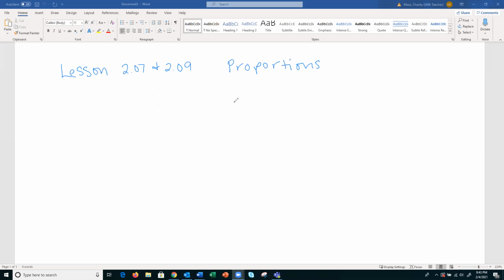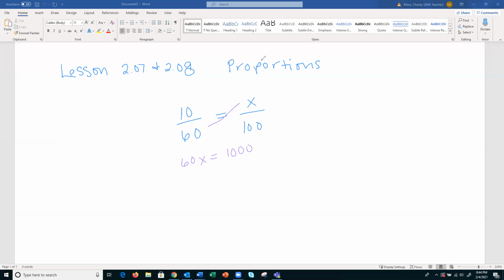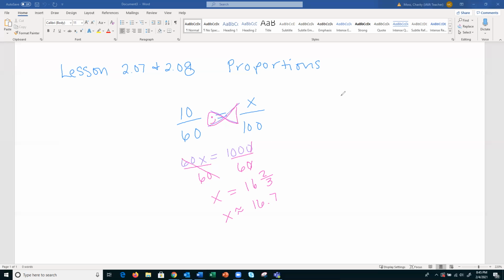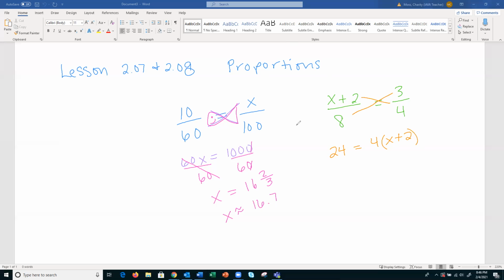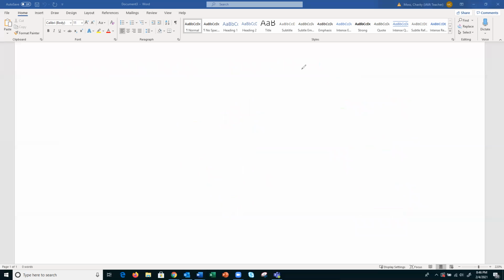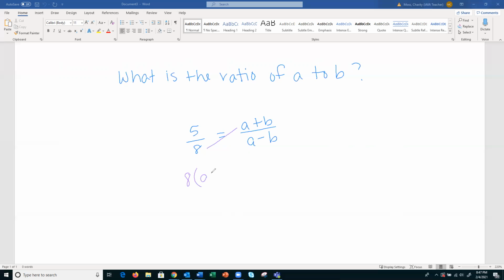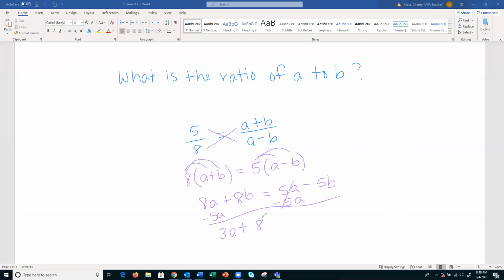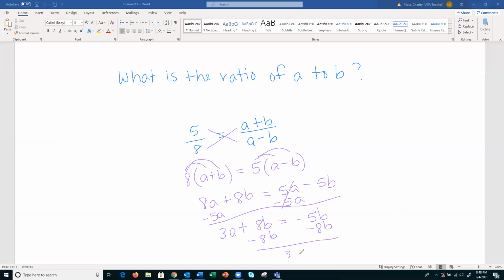DevAlgebra Lesson 2 07 and 2 08 Proportions